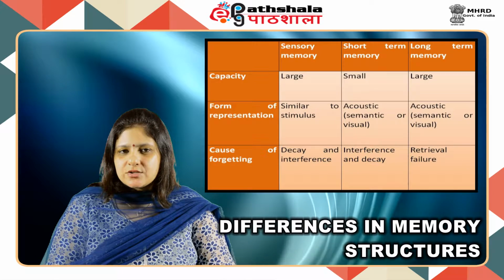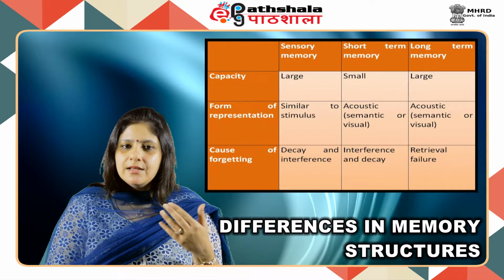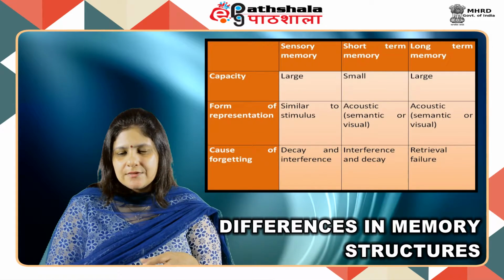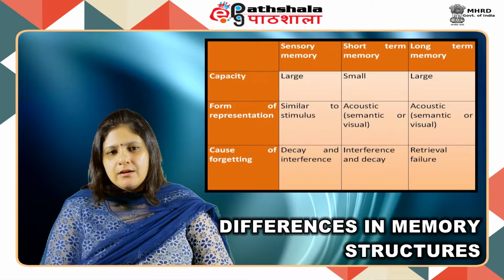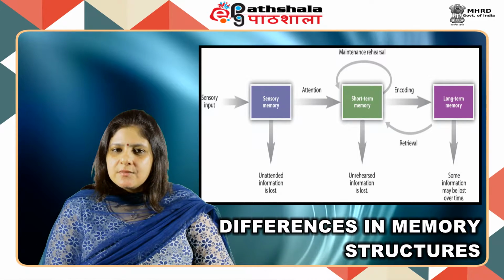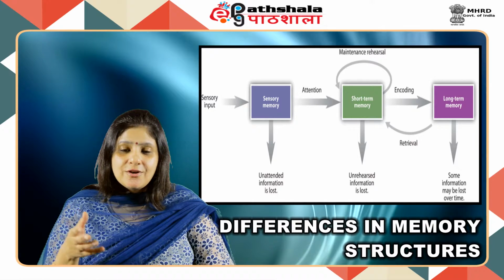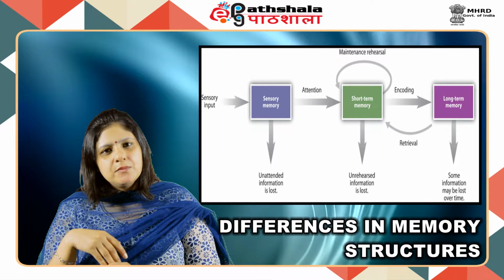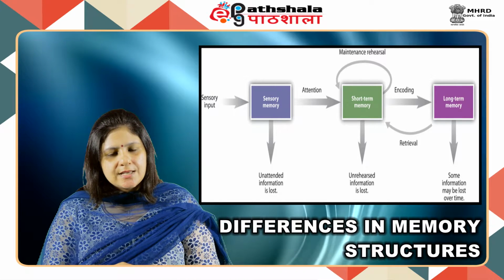Long Term Memory (PSY)